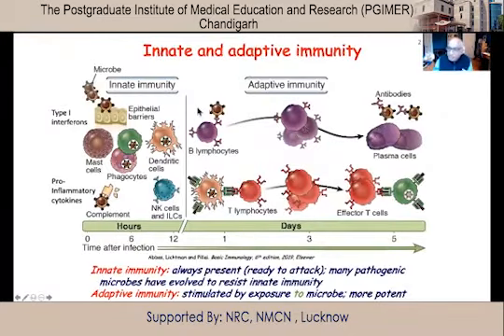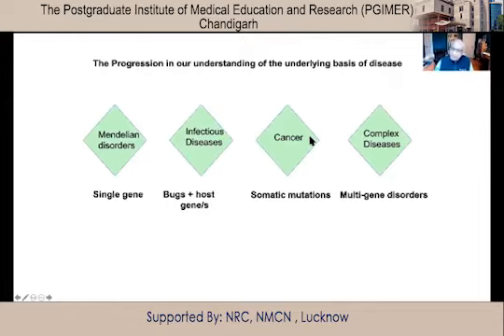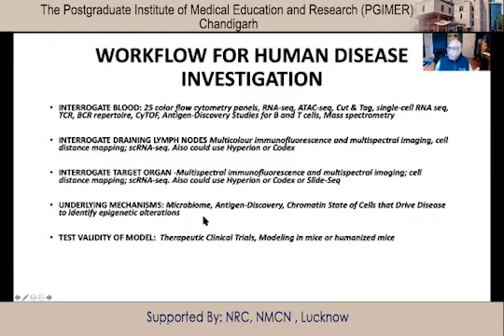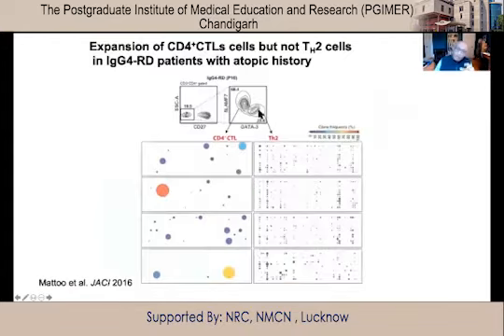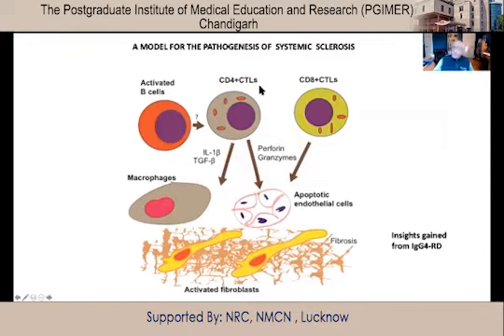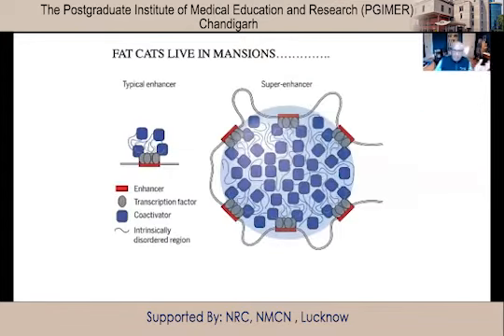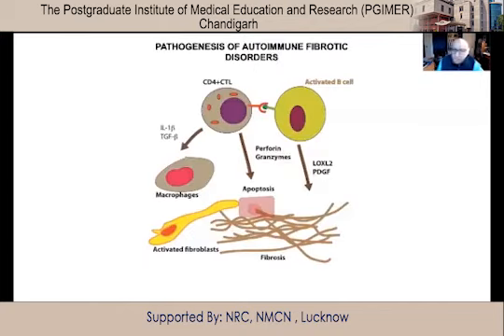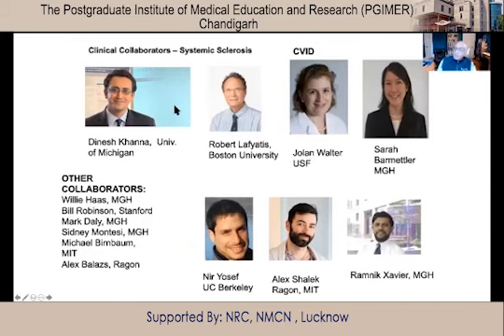Approaches to Human Immunology by Dr Shiv Pillai, Ragon Institute of MGH, MIT and Harvard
PGIMER Chandigarh